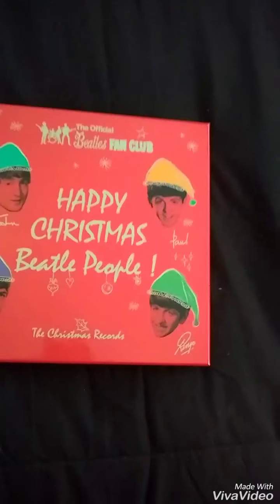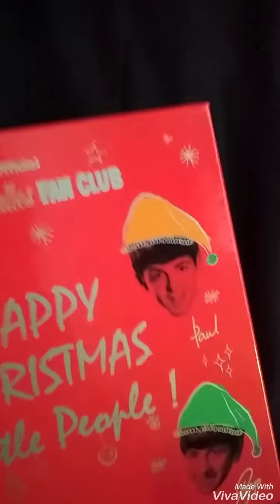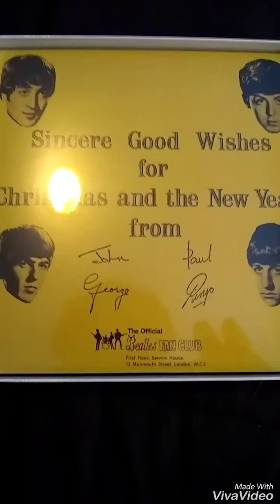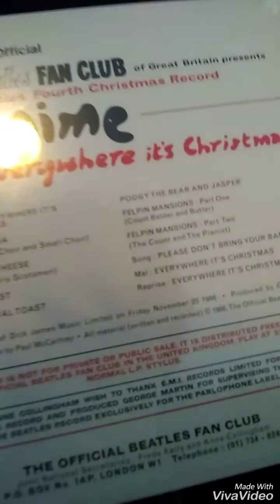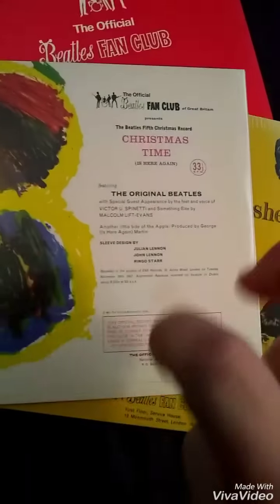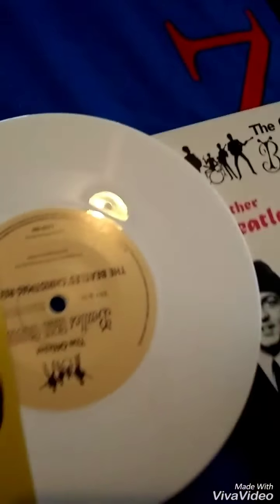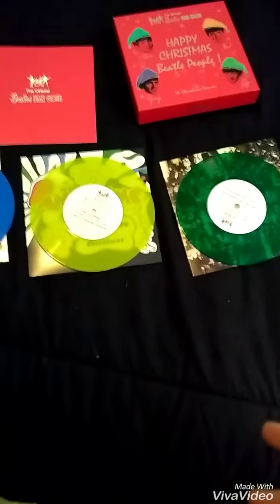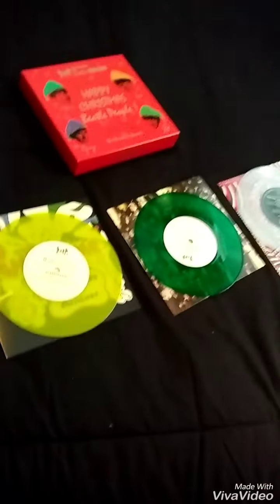The Beatles Christmas records unboxing